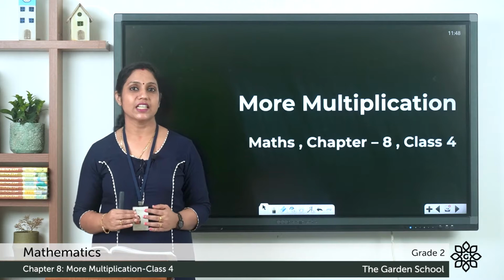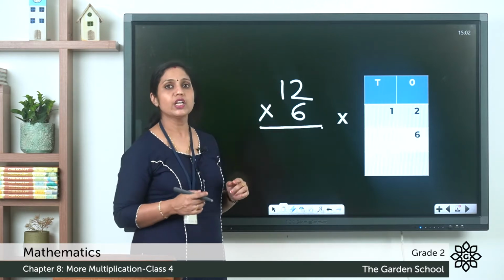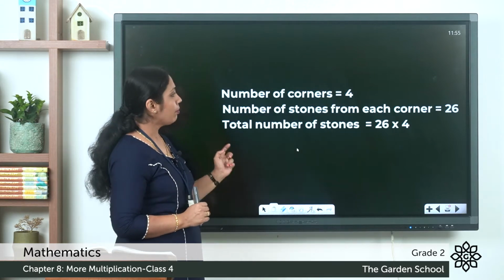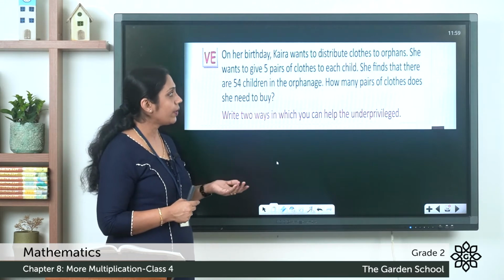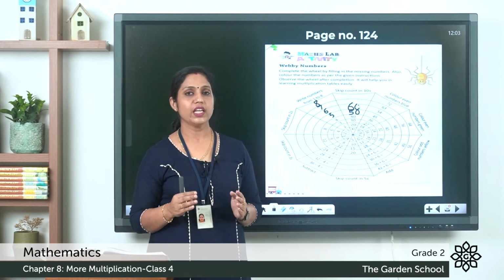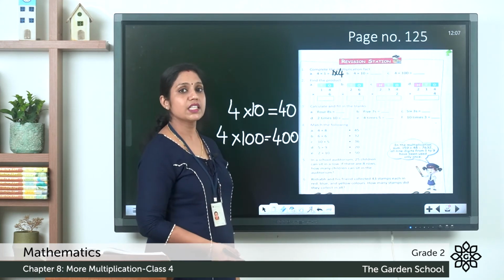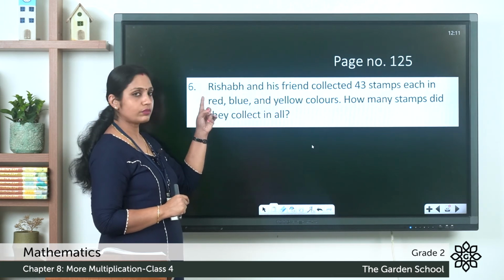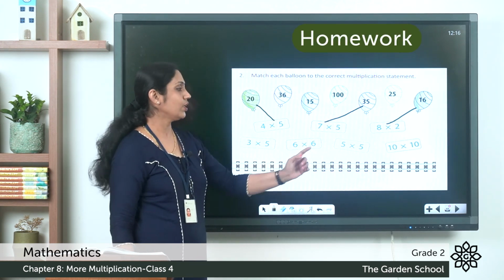Grade 2 Mathematics Chapter 8 Class 4 More Multiplication Word problem and Revision Station